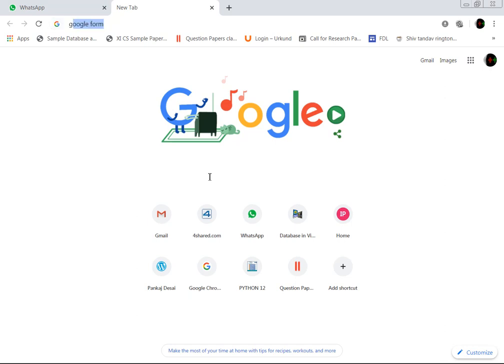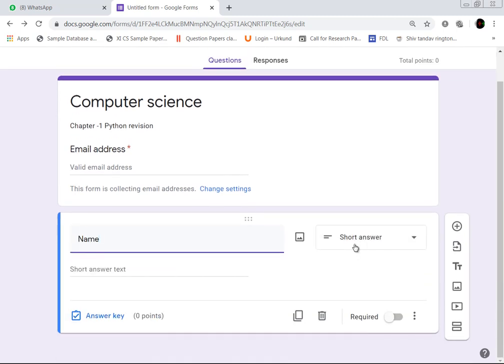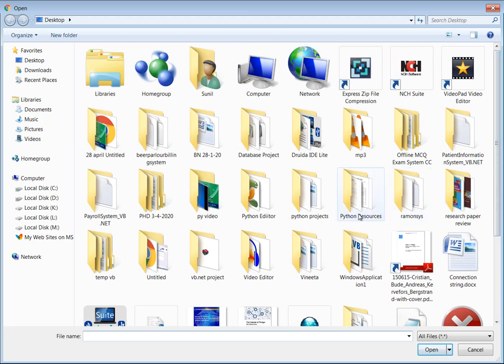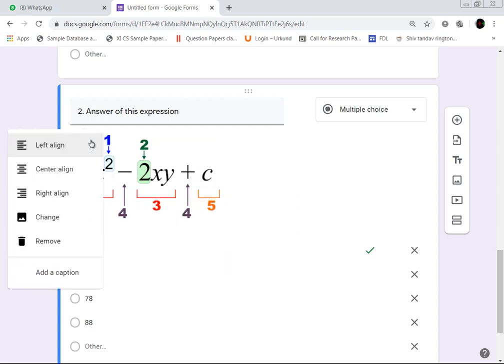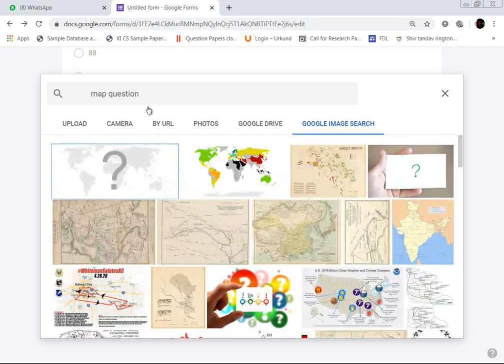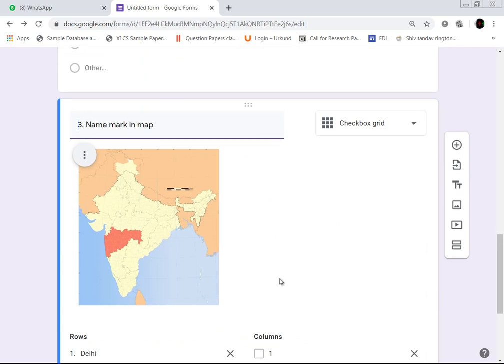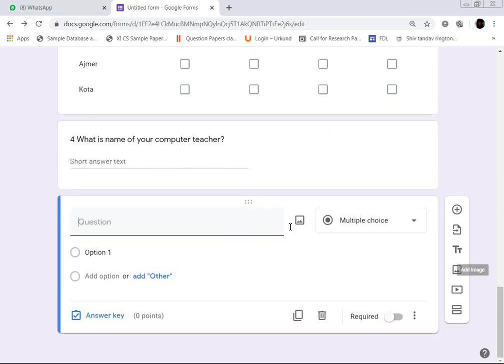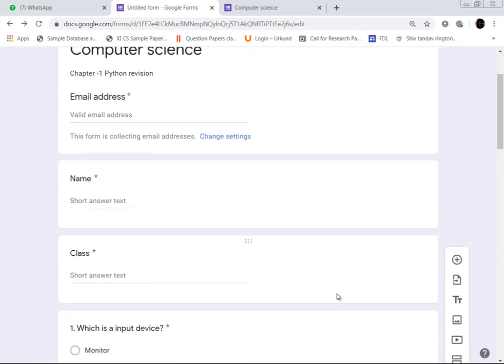Google Quiz Banano khud jaan jao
To help Teachers those who want to give online test use google form and quiz with automatic Marking No need to check question answer